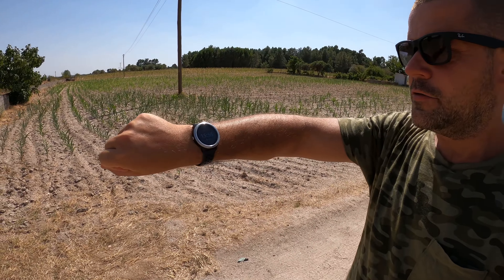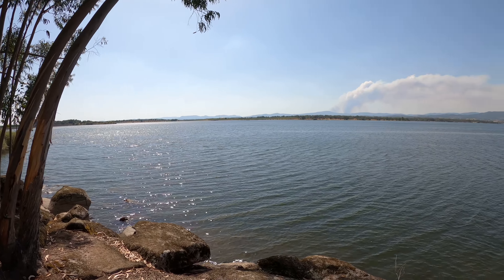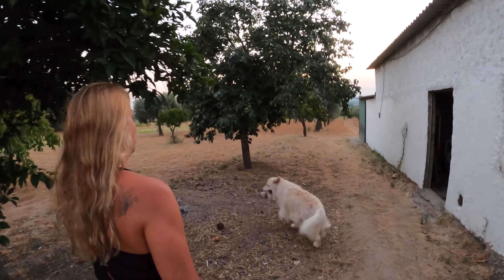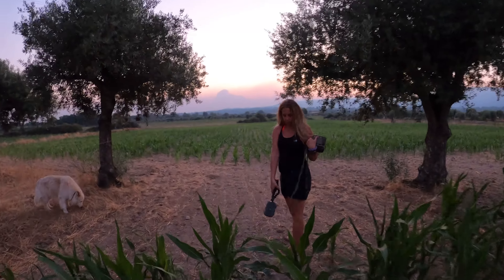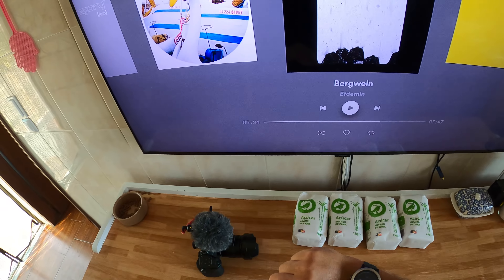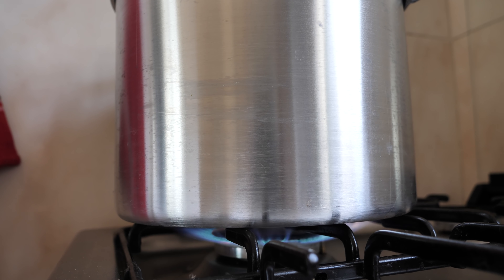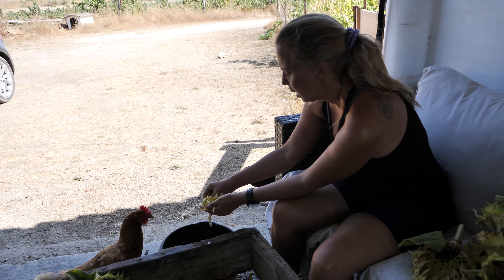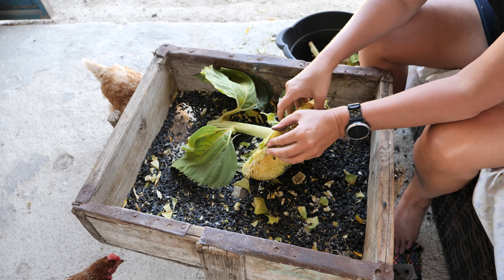Portugal Farm Life - 47 - Fire fighting airplanes, Sunflower Harvest Seed and Summer Beekeeping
Portugal's fire season is in full swing. We watch the fire fighting airplanes filling their tanks on the Mareteca dam to fight the summer season fires in Central Portugal. Gina harvests some of our Sunflower seeds and we do a bit of summer beekeeping and maintenance on the OKportugal beehives :

Video Equipment List:

Garmin Vivoactive 3 GPS Watch
Rode Wireless Go Lavalier Microphones
Panasonic Lumix GH5
Panasonic Lumix GH7
Leica 12-60mm Lens
Panasonic Lumix 25mm Lens
Panasonic Lumix 45-150mm Lens
Velbon Video Tripod
DJI Mavic Air 2 Drone
Phone Camera - Samsung S20
GoPro Hero 8
Rode Video Micro
Zoom H4N Audio Recorder
Sennheiser HD25 Headphones
SD cards